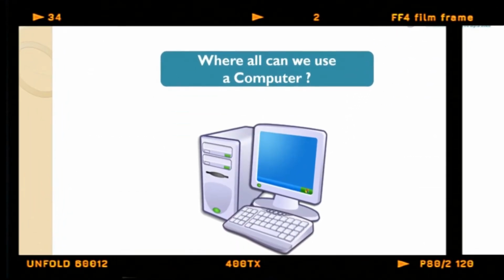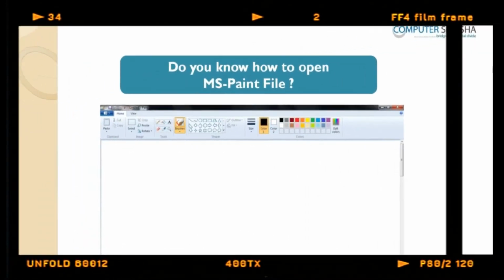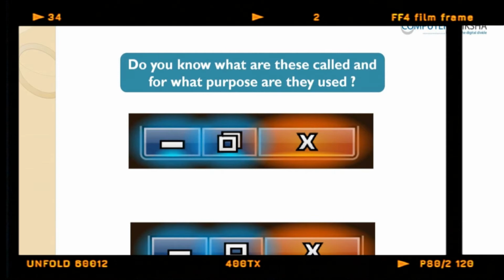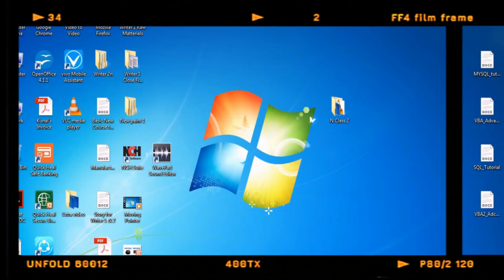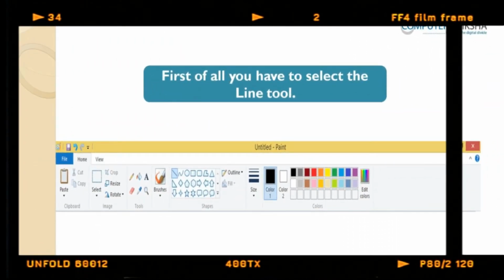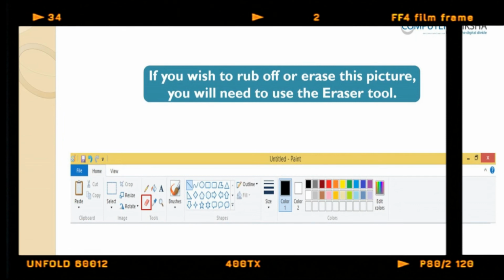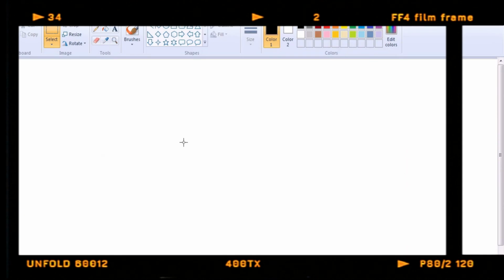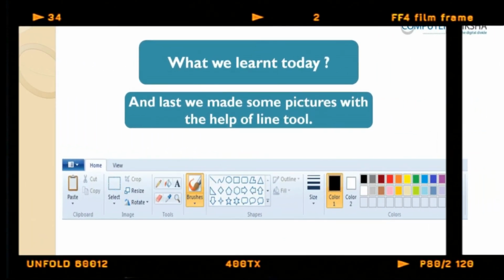Free Computer Course | Basics About Computer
A computer is an electronic device that receives input, stores or processes the input as per user instructions and provides output in desired format. Computers have become an integral part of our lives because they can accomplish easy tasks repeatedly without getting bored and complex ones repeatedly without committing errors. In this tutorial we will discuss in detail about the different parts of computer that enable it to carry out tasks efficiently and correctly. We will also discuss about microprocessors, the brain of computers, which actually do all the assigned tasks.
free computer course
free computer course
free online computer classes
free online computer science courses with certificates
free computer classes for adults near me
free computer courses with certificate

Video Source by youtube channel Computer Shiksha